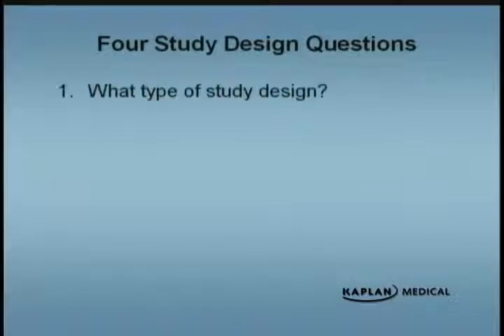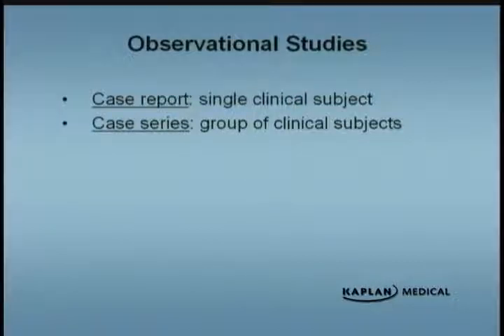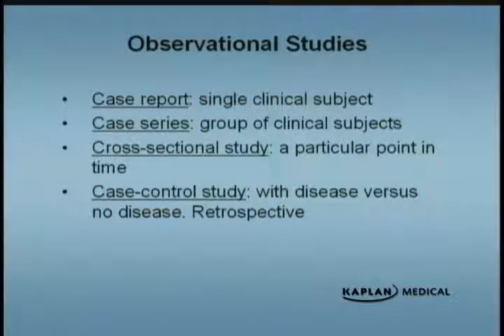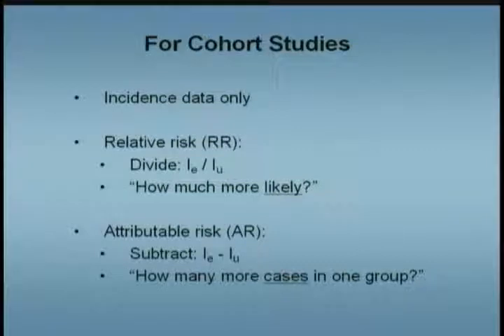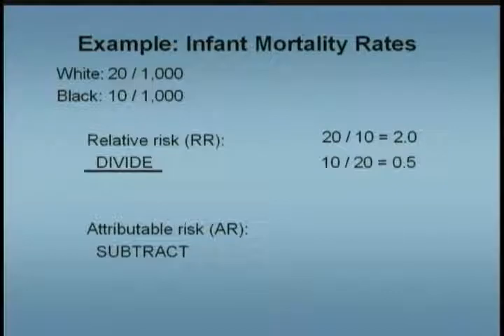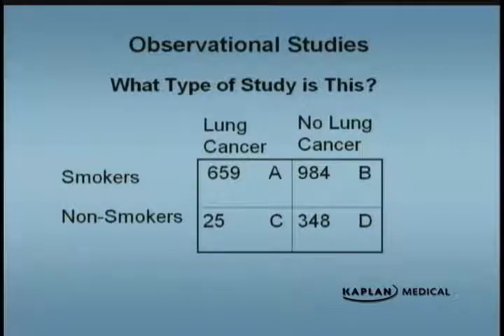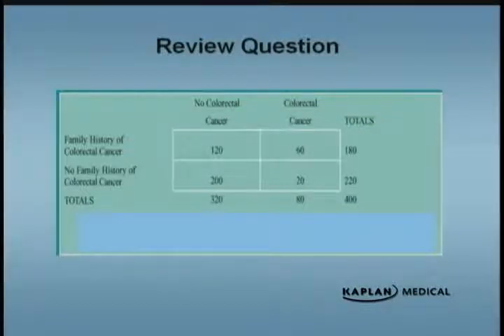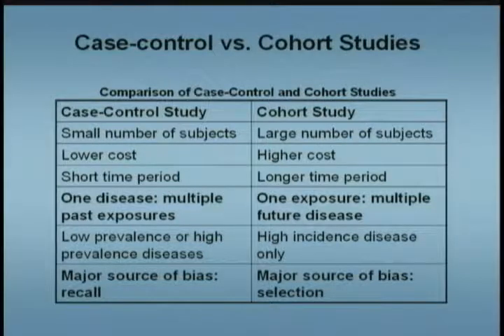Epidemiology ch 01 08 Study Designs Observational Studies